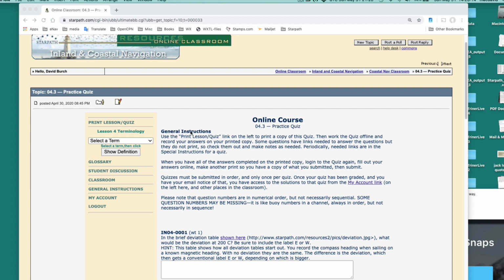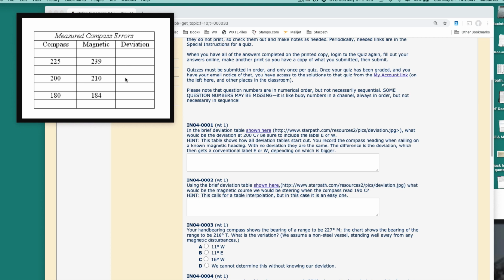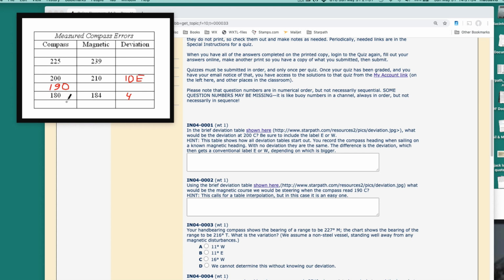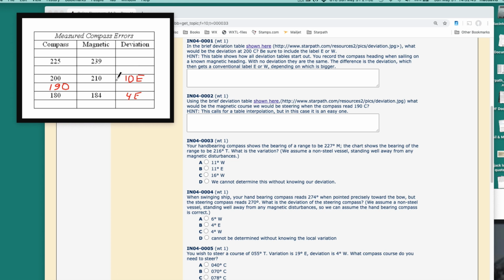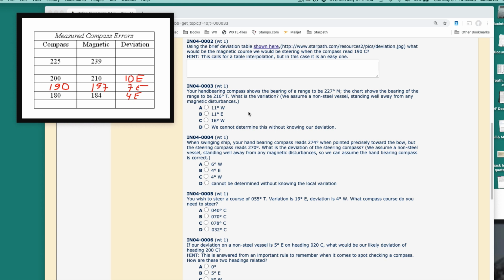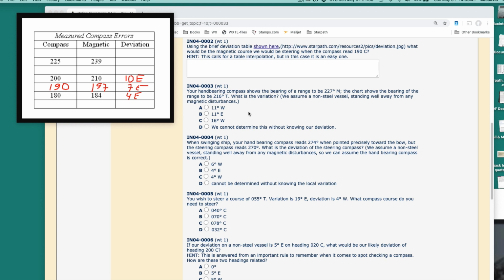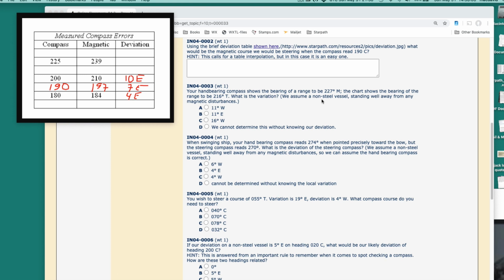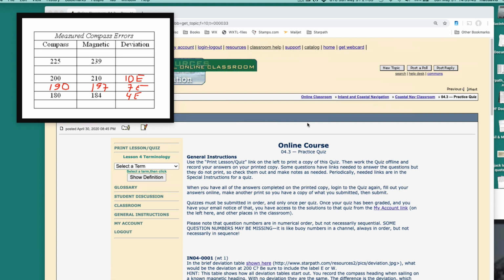Marine compass notes Quiz IN04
We look at measuring deviation with a hand-held compass as well as basic compass conversions. This is a quick over view of our online Nav Course Quiz IN04.